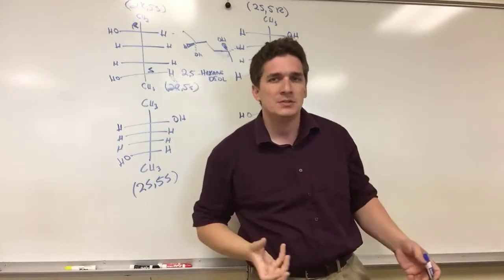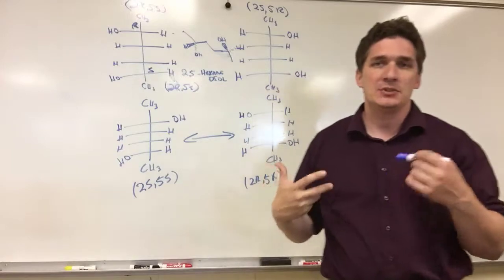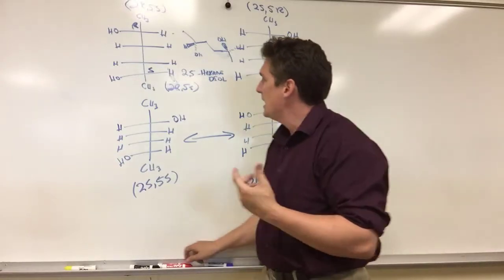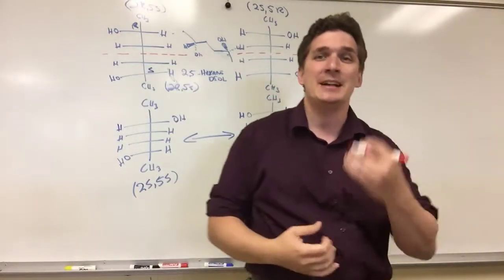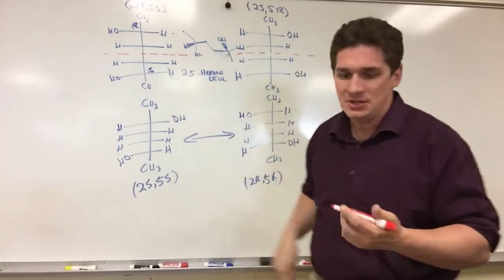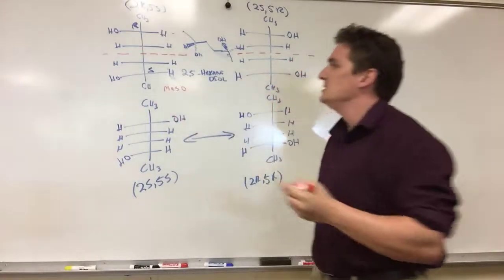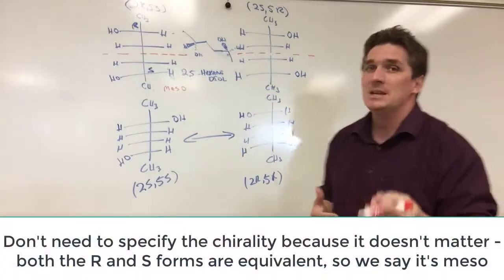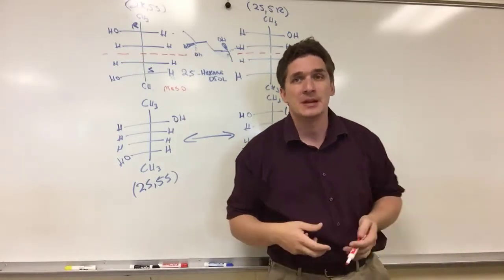Meso Compounds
Here we talk about meso compounds and how to spot them in the Fisher projection